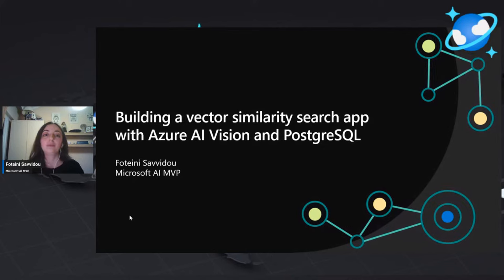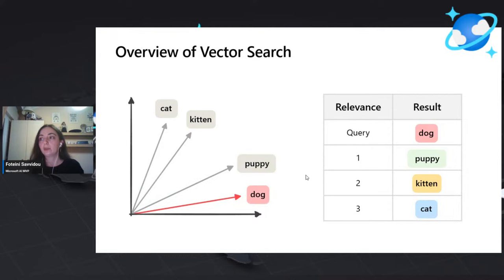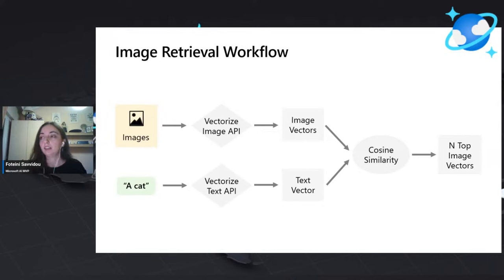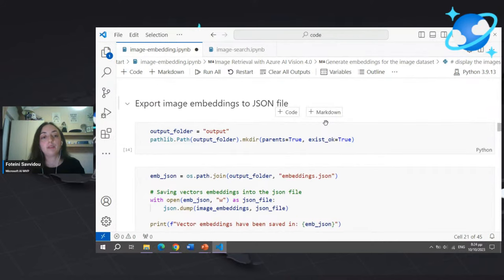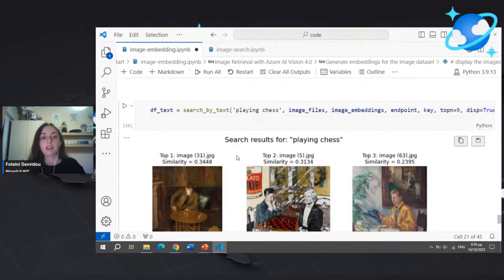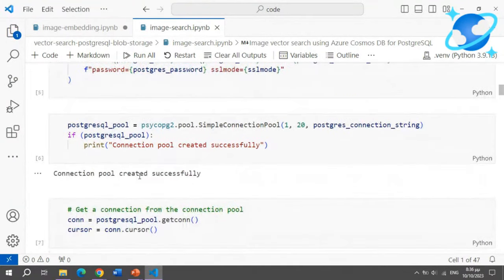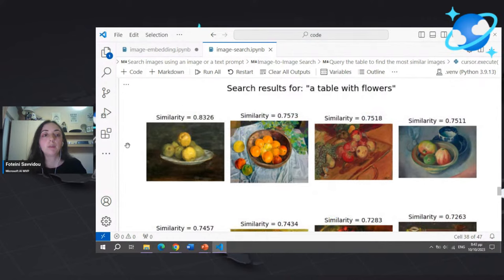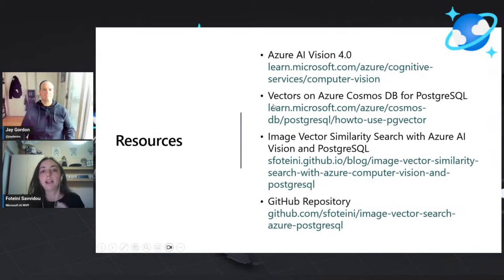Building a vector similarity search app with Azure AI Vision and PostgreSQL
Vector search is a method that helps you find similar items based on their content rather than exact matches on properties like keywords, tags, or other metadata, as keyword-based search systems do. In this session, we will discuss vector search with Azure AI Vision and Azure Cosmos DB for PostgreSQL. We will explore how to use Azure AI Vision embedding models and enable the pgvector extension, an open-source vector similarity search extension for PostgreSQL. We will then show how to build an image vector similarity search app that can use these technologies.

What is Azure AI Vision?

How to enable and use pgvector on Azure Cosmos DB for PostgreSQL

- How to use pgvector on Azure Cosmos DB for PostgreSQL – Microsoft Docs

Speaker: Foteini Savvidou

Foteini Savvidou is a final-year Electrical and Computer Engineering student at the Aristotle University of Thessaloniki (Greece). She is interested in IoT, AI, cloud technologies, and biomedical engineering. Foteini has been awarded as a Microsoft Most Valuable Professional (MVP) in AI and is actively involved in the Microsoft Learn Student Ambassadors community. She constantly shares her knowledge and passion for technology and runs a technical blog at sfoteini.github.io.

[eventID:20517]